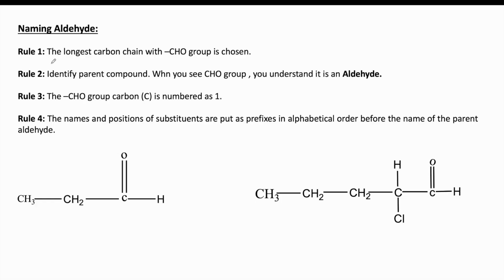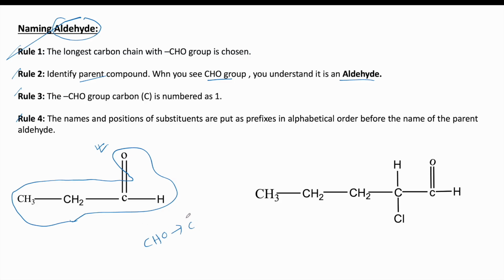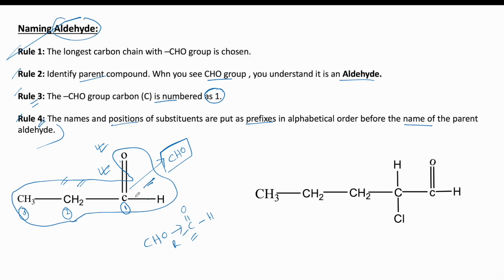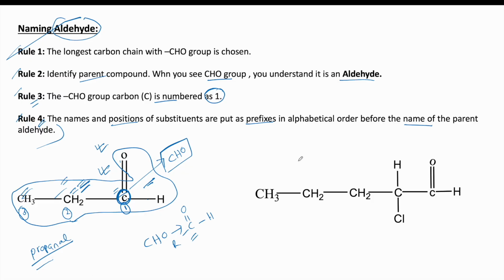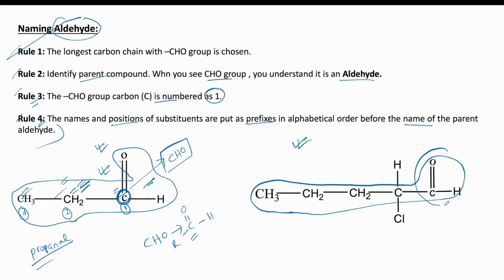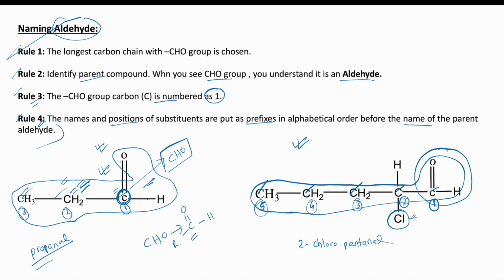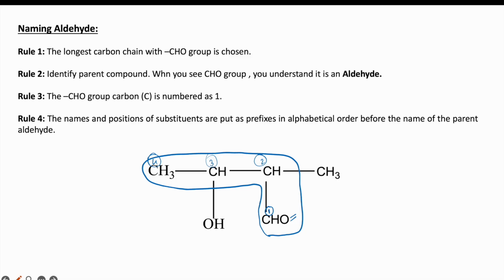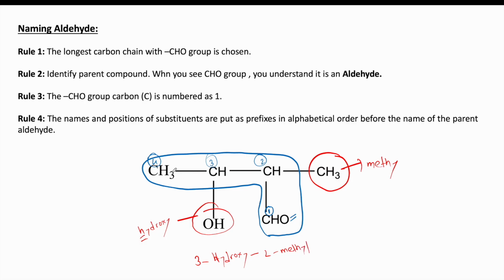IUPAC Nomenclature | Naming Aldehyde | Naming organic compounds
The video tries to explain  the naming of organic compounds in a simple and easy way. The video has been made especially for A-level candidates and for students in university first year.